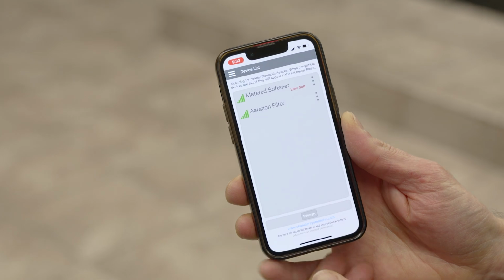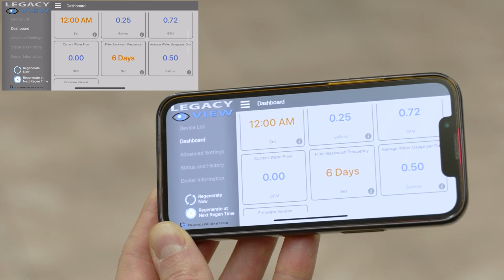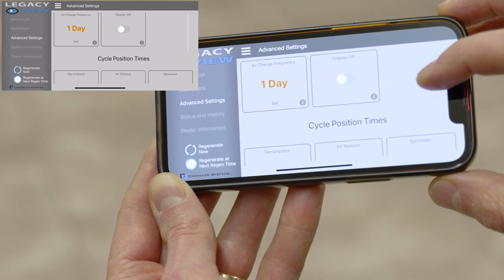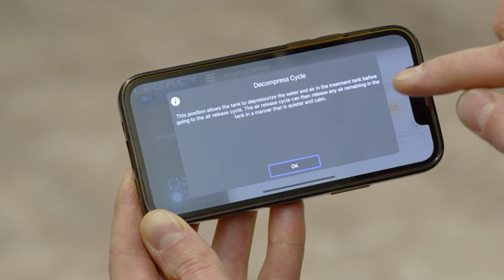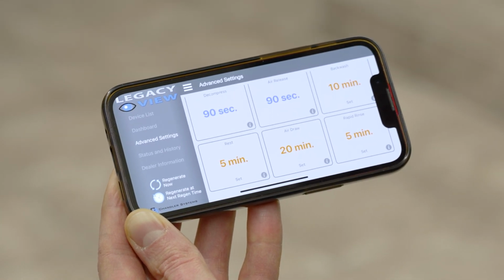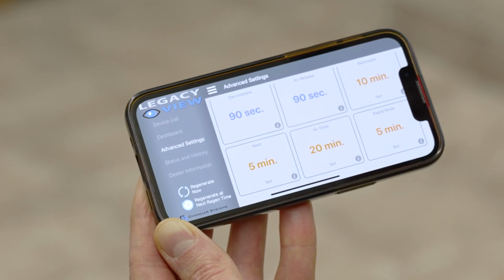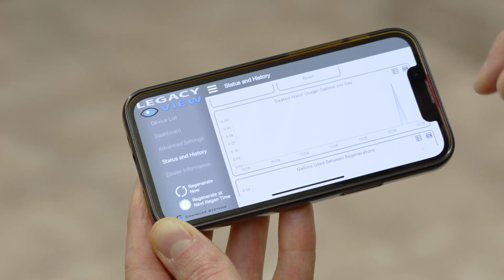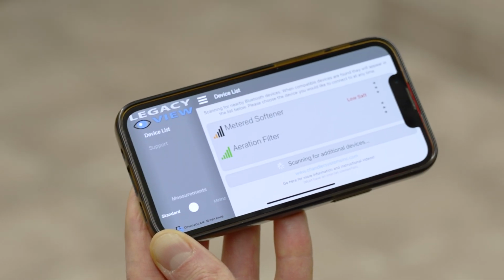Legacy View Bluetooth App for Centuri or Sidewindr Aeration Filter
Walkthrough of all of the features and settings of the Legacy View bluetooth app available for the Water Soft Sidewindr and Centuri single-tank iron and sulfur aeration filters.